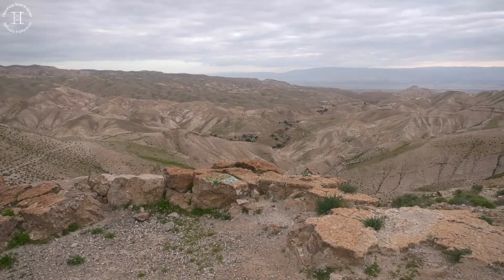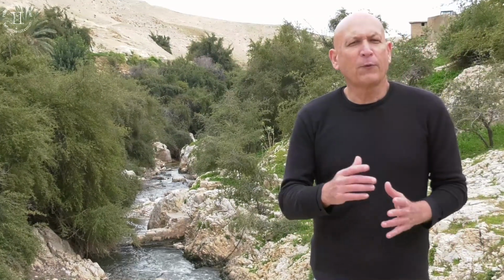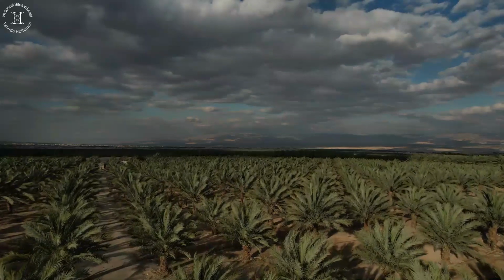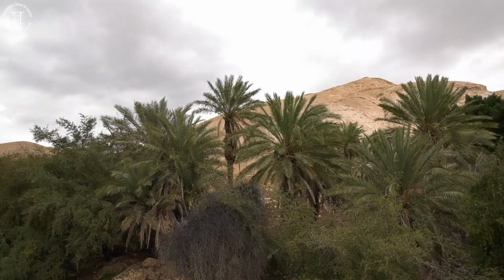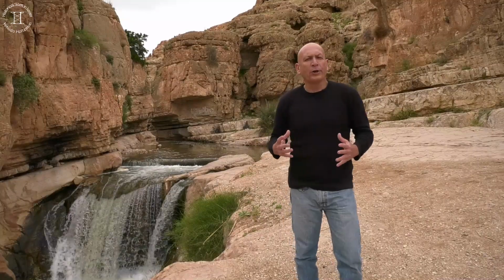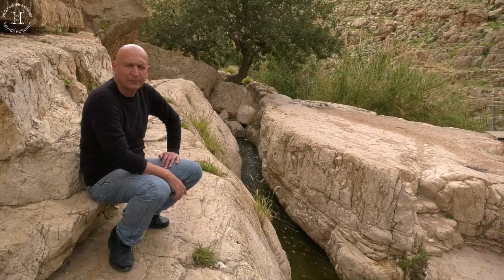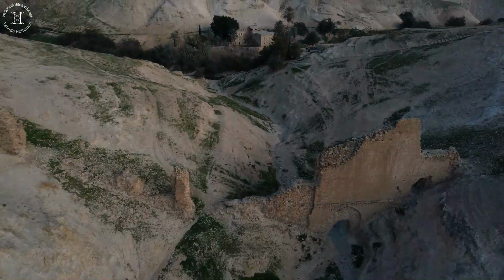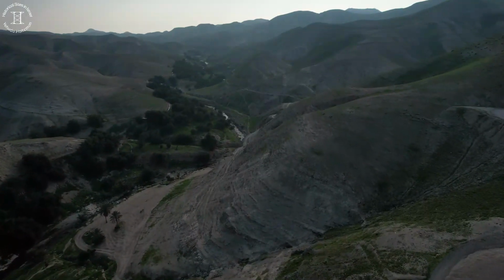Ancient Jericho - Water Sources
What were the water needs of ancient Jericho and where did Jericho get the water from in ancient times? our goal with this video, is to understand what Wadi Kelt water uses have been throughout history, that is from the Hasmonean period, followed by Herod the great until our time, all in all, a period of 2200 years. What was the source of the water and what was the design of the aqueducts to bring the water to its destination?

Yehuda Holtzman